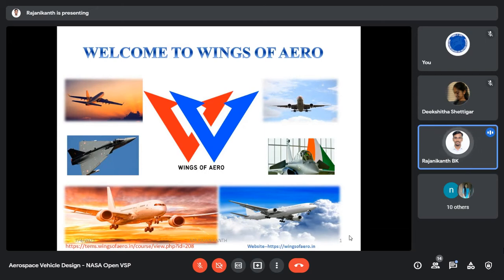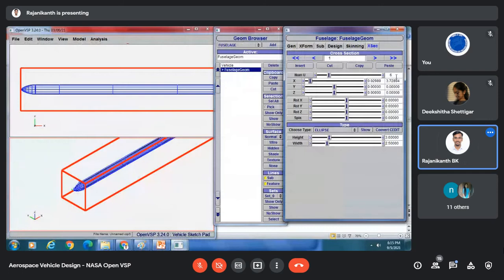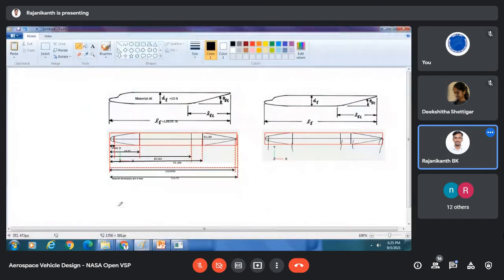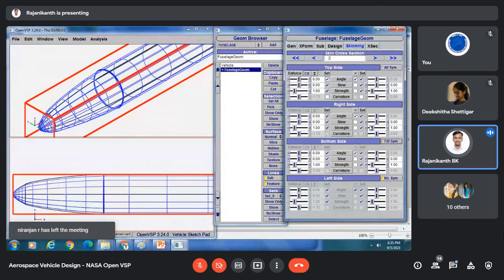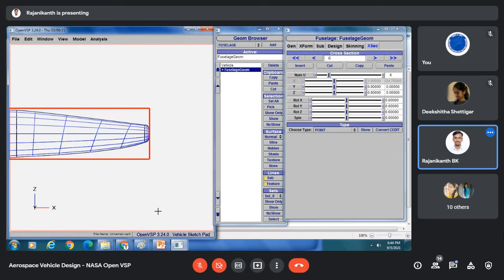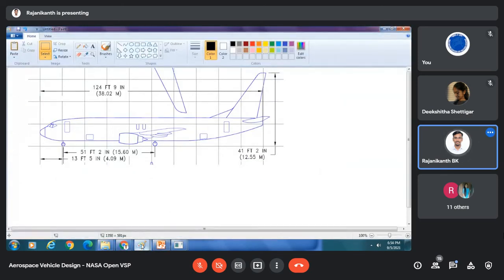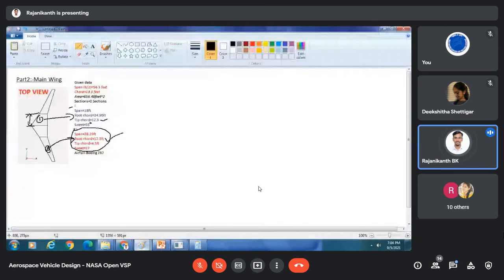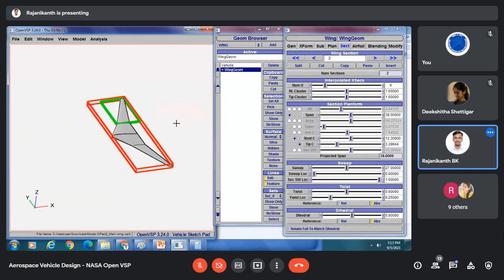Commercial Airplane Design-Class 1 | NASA Open VSP | Session 12